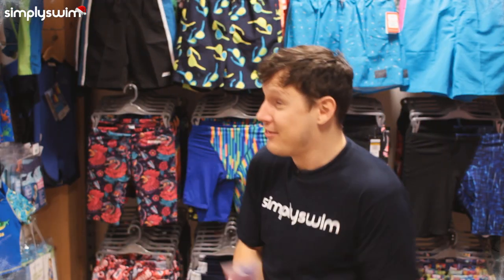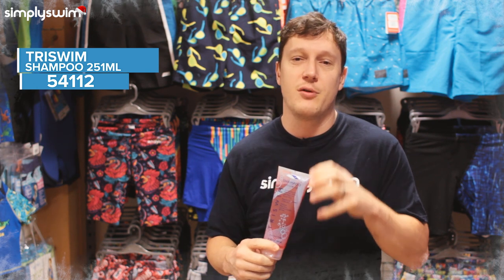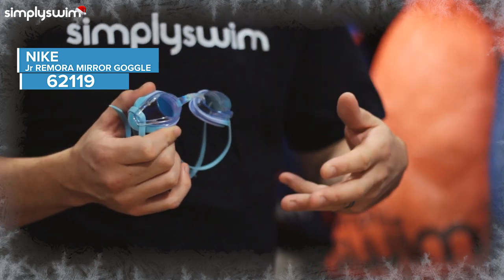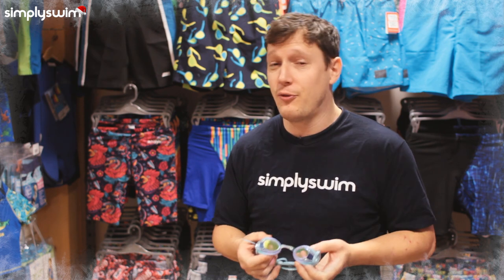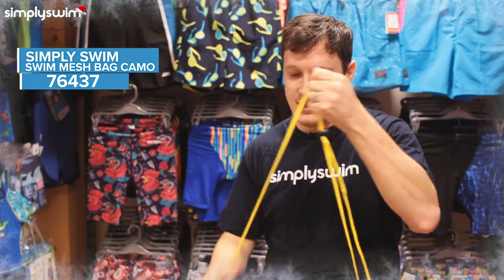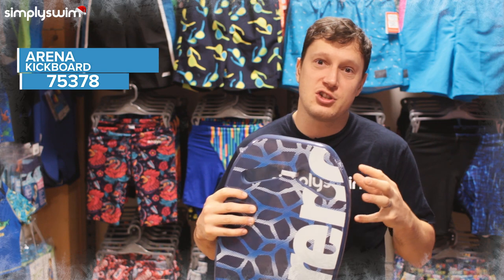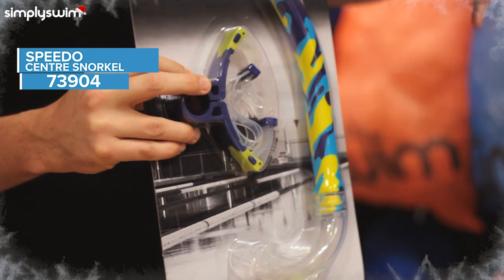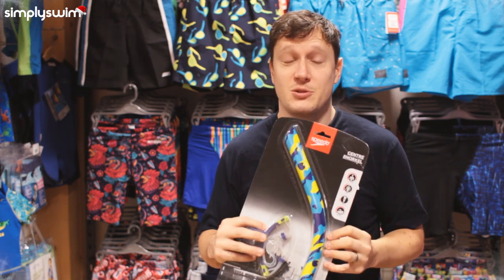Our Top Stocking Fillers For Christmas 2018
Simply Swims Christmas Gift Guide 2018

 Join Shaun on this year's epic adventure that we call the Simply Swim Christmas Gift Guide 2018.

Sources

Team
Presented By: Shaun Johnson
Written By: Shaun Johnson
Filmed By: Mark Newman
Edited By: Shaun Johnson
With Thanks: James Brown